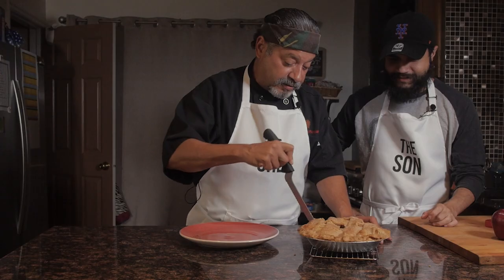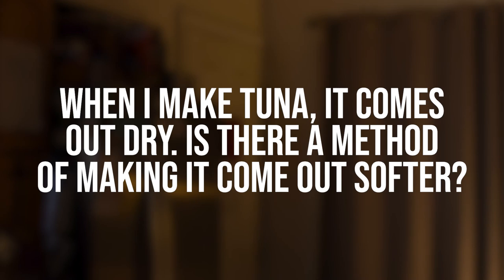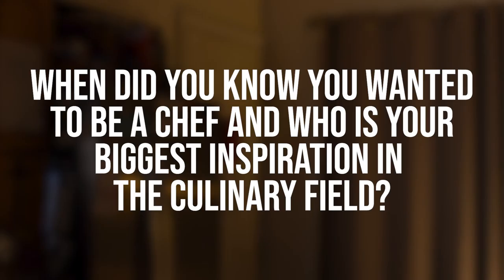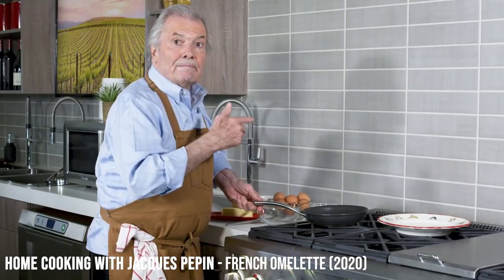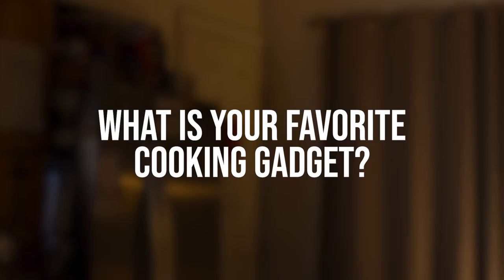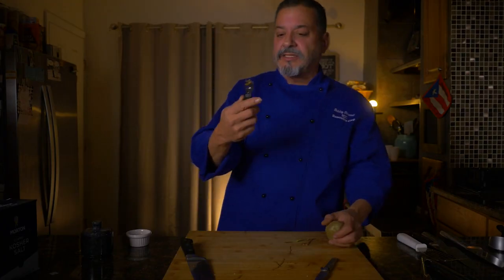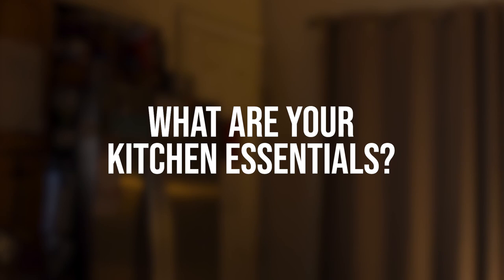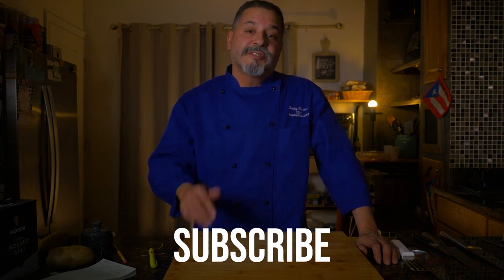Thirty Year Cooking Veteran Answers Your Questions | Q&A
Love cooking? Love Chef Rob? Then you're gonna love this vid. We got our resident food expert in the kitchen to answer some of your most interesting culinary questions. Did yours make the cut? Let us know if you found your answer helpful in the comments below and DEFINITELY let us know if you'd like to see more content like this in the future. We hope you enjoyed your stocking stuffer and happiest of holidays homies!